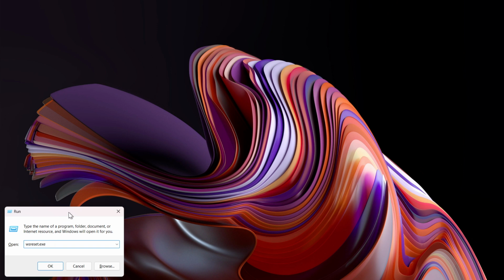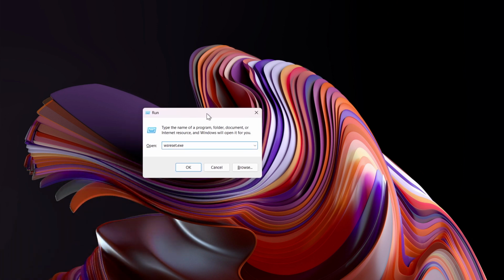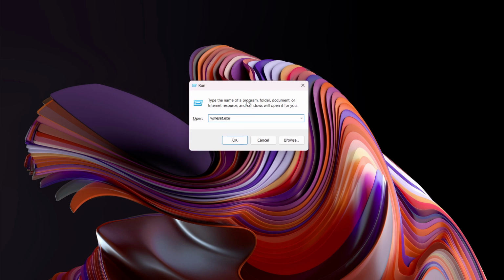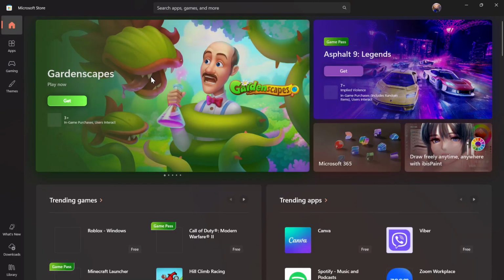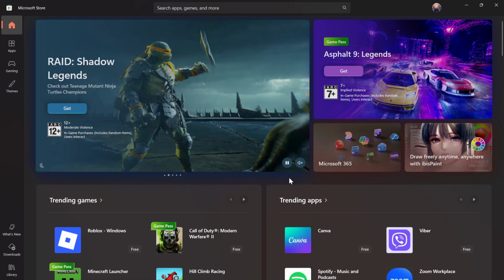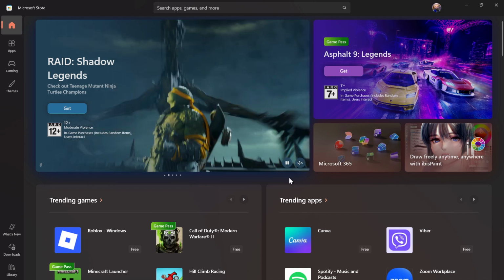How To Fix Corrupted Microsoft Store [2026 Guide]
How To Fix Corrupted Microsoft Store